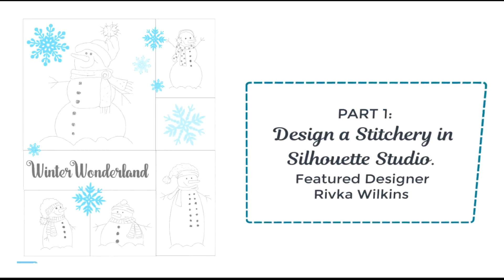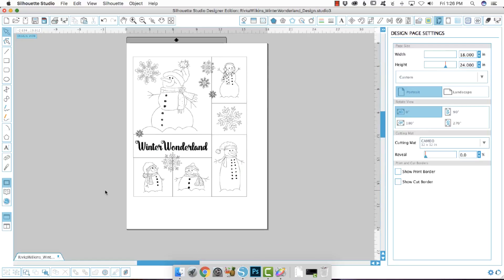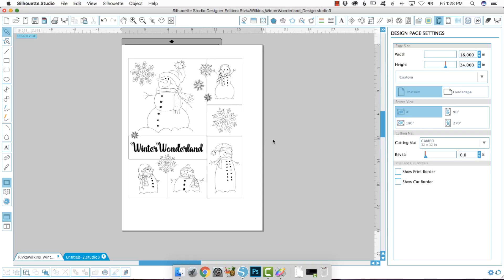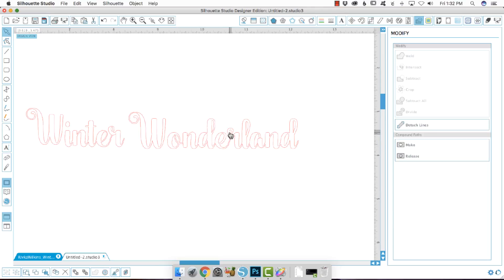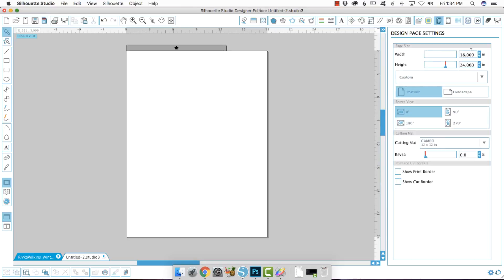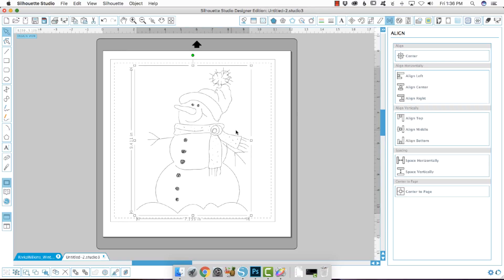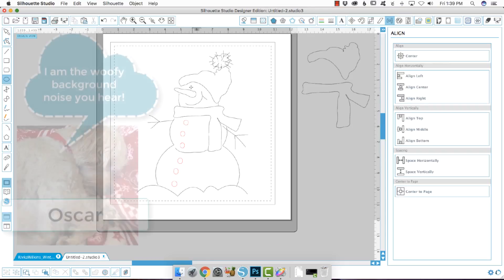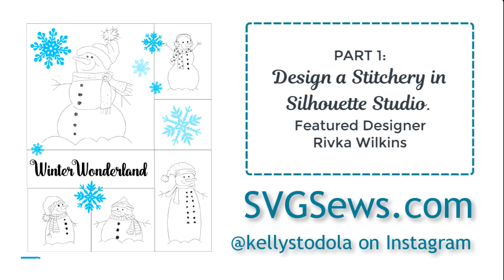SVG Sews - Design a Stitchery - Part 1 - Featured Designer, Rivka Wilkins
Let's design a snowman stitchery in Silhouette Studio!

Even if you are not a Silhouette user, this tutorial will show you how to use your software to make edits to your SVG files and make them  more stitchery friendly. This is the first part, I'll be  going over design and tips. Next week, I'll have the completed project with more tips and photos to share!